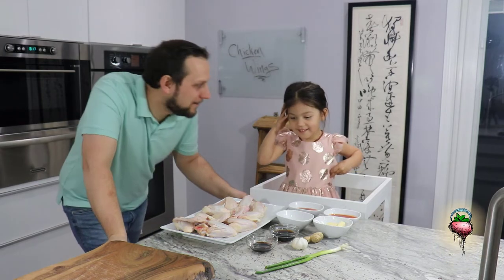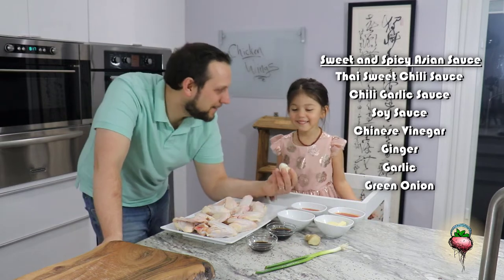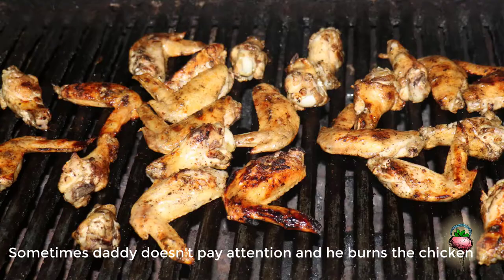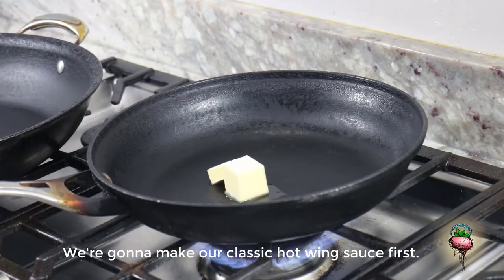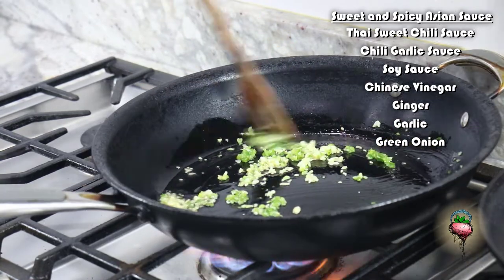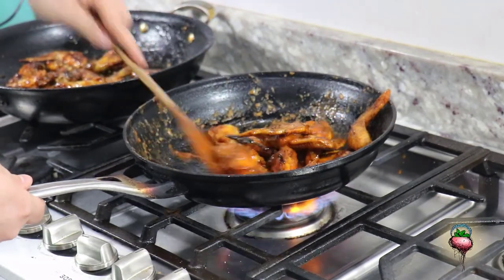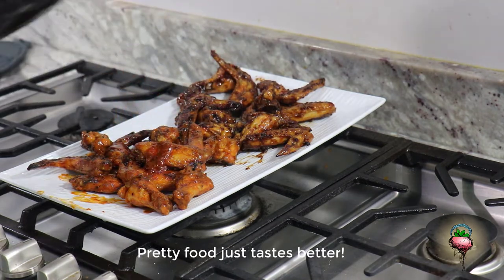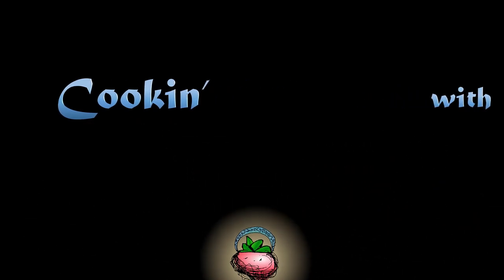Our Favorite Chicken Wing Recipe | Classic Hot | Asian Sweet and Spicy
We hope you enjoy our next installment of Cookin' With Chloe. The Asian Sweet and Spicy Wings are definitely my favorite.